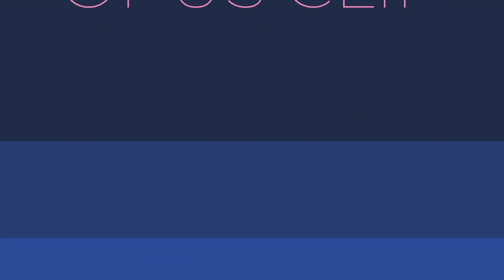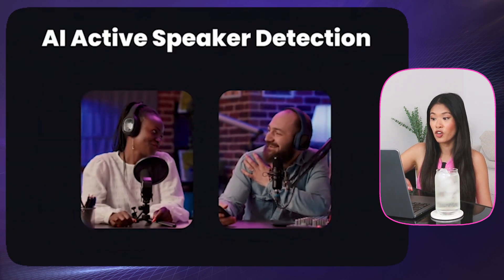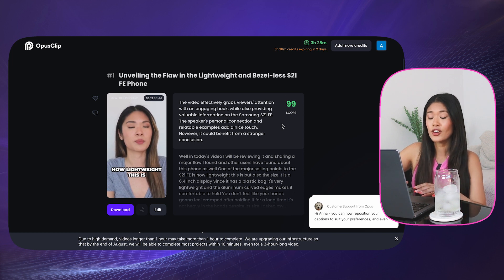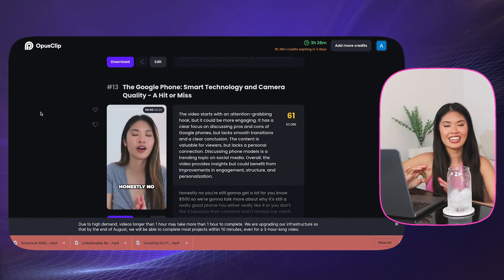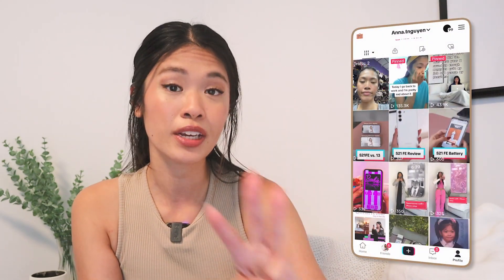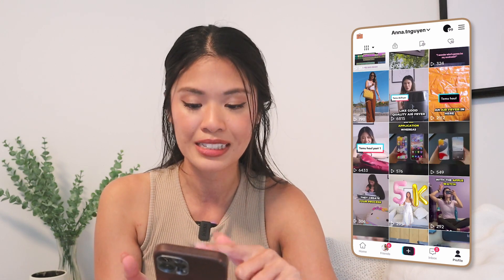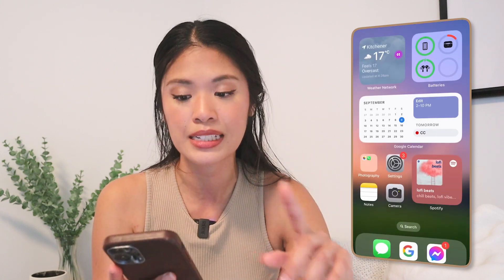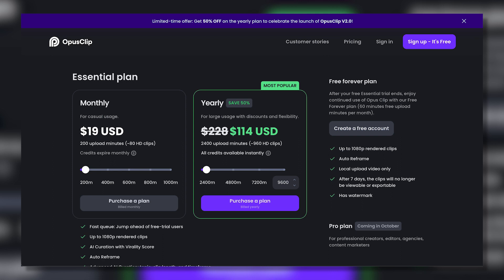Opus Clip | Work FASTER + SMARTER not Harder with this AI editing tool!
Hey friends! I am bringing on a new series where I review an AI TOOL AT A TIME!! Because, honestly, I was tired of seeing 10, 20 or 30 ai tools I "MUST TRY,"... but tbh, I'm lucky if I even try just one LOL so in this series, I will be going over AI tools, how to use them, the results and whether they're worth it!! I hope y'all enjoy it!! And let me know which AI tool you want me to try next!

// Products Used (US)
Camera Equipment:

Thank you, beautiful, colourful souls, for joining this channel and watching me grow and improve as a content creator. I truly appreciate it ⚡️